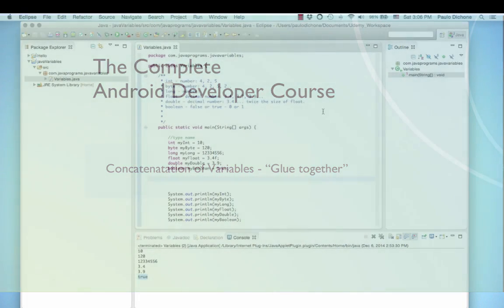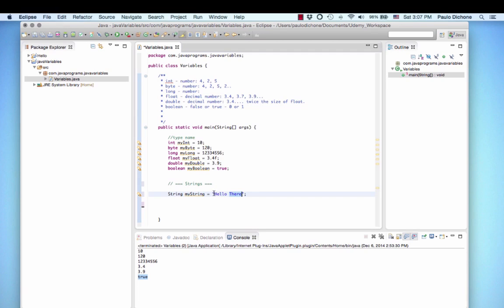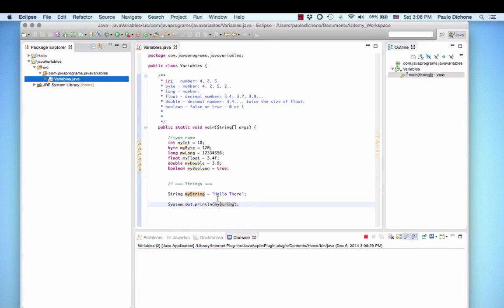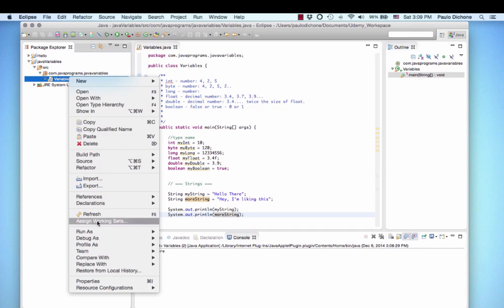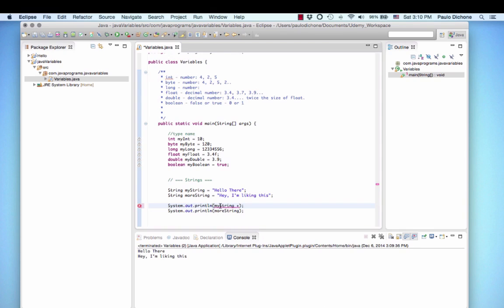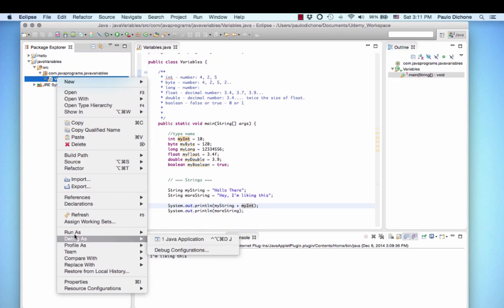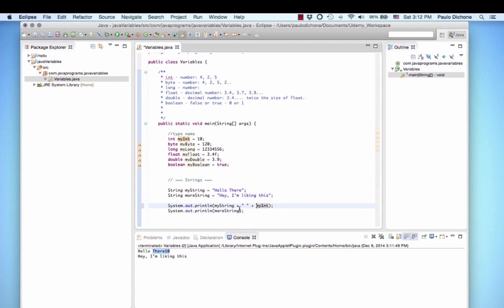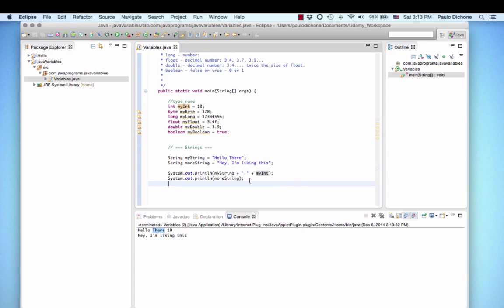13- Variables II